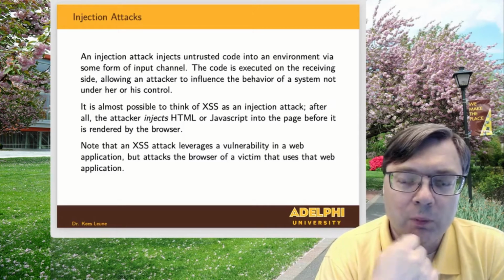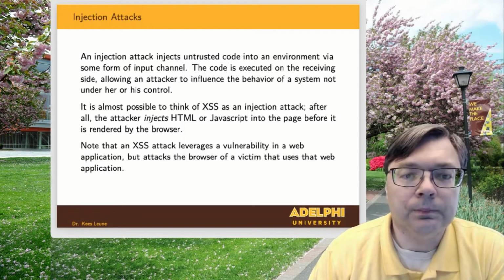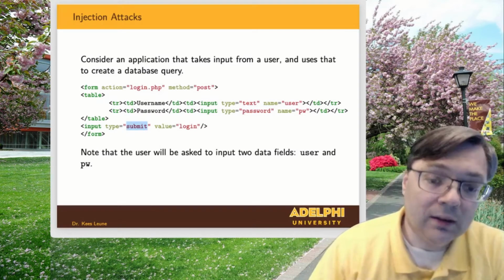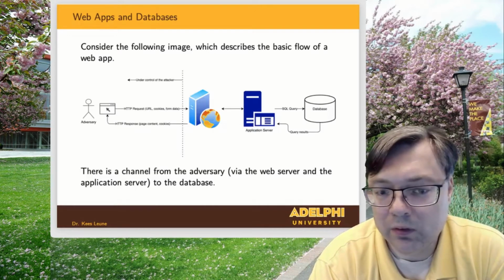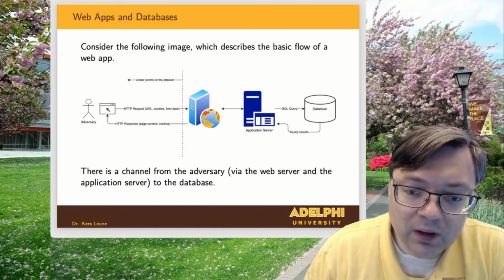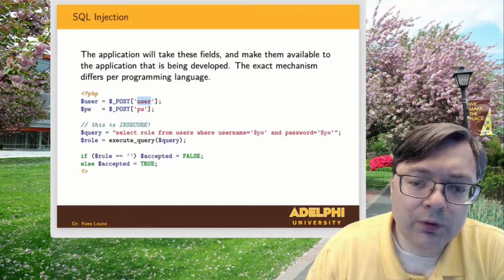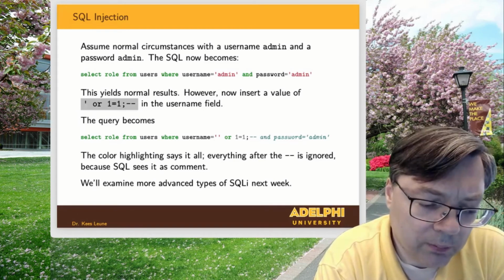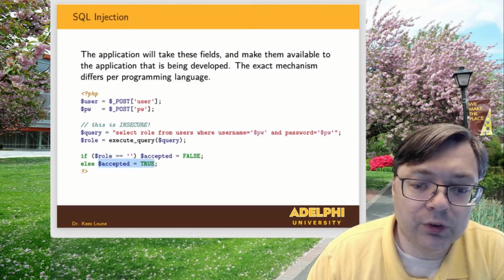SQL Injection - Part 1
Introduction to the basic principles of SQL injection. Part of CSC380 Computer and Network Security at Adelphi University